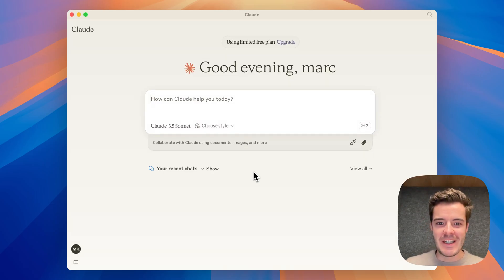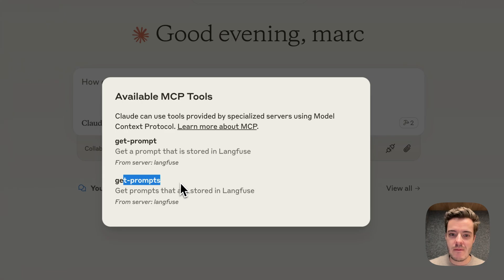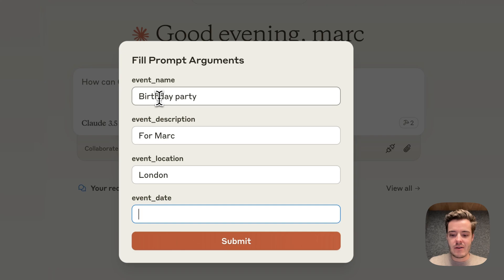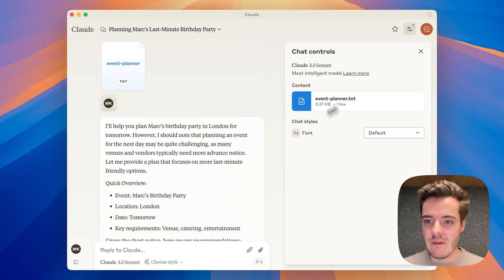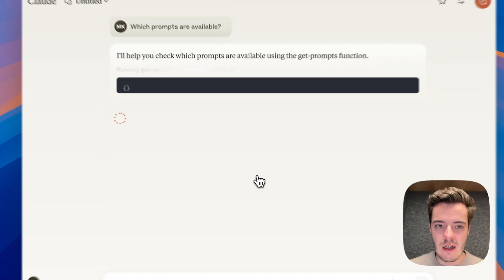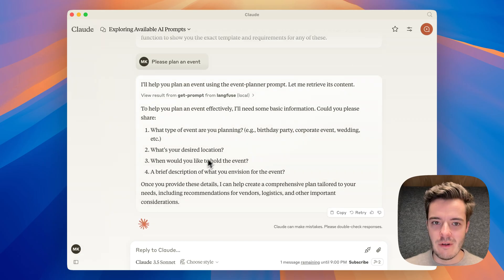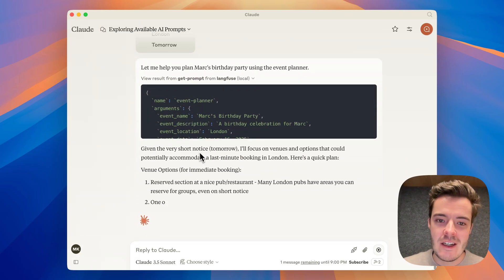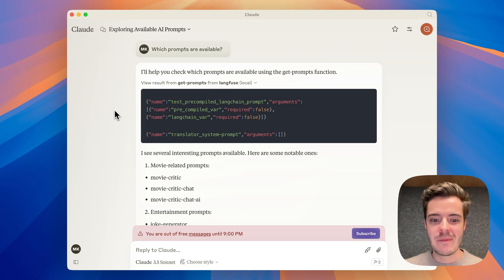Langfuse Prompts Model Context Protocol (MCP) Server